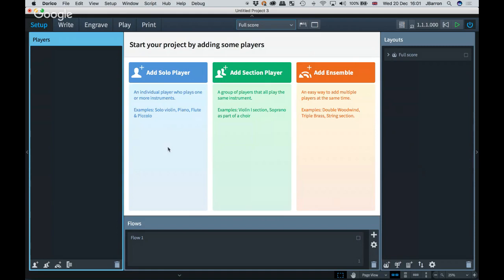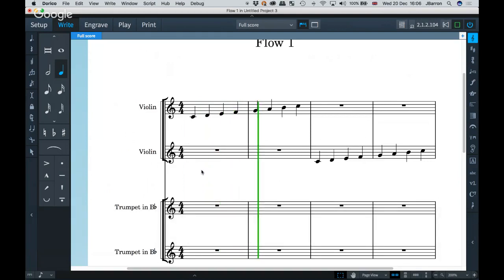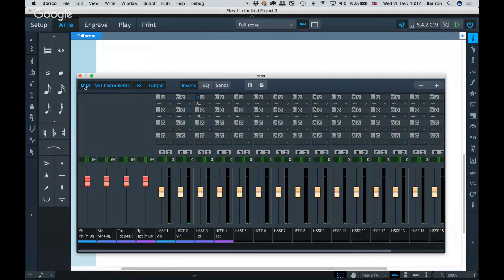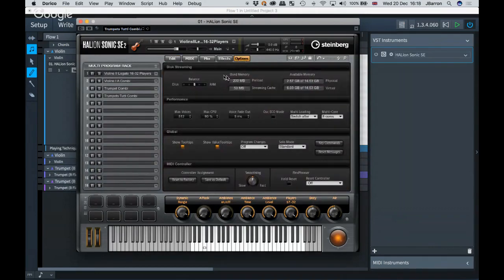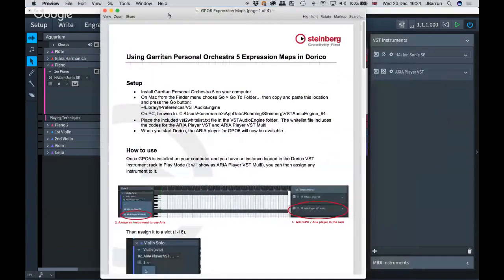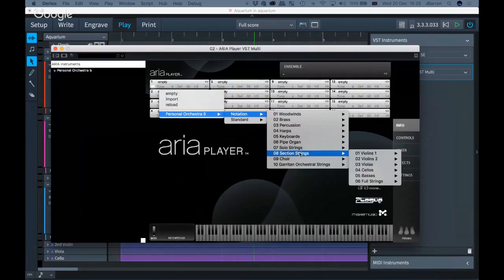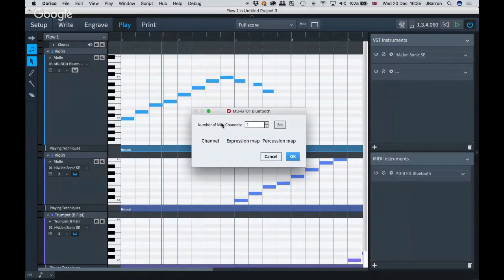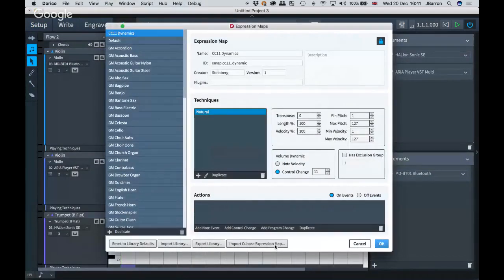Playback, Play Mode and Sample Libraries | Discover Dorico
In this session, we looked at playback options including preferences, shortcuts, mixer options, effects, Play mode options, VST rack, third-party sample libraries such as GPO5 and MIDI output.

With the Discover Dorico sessions, we aim to answer questions whether you have bought Steinberg's new notation program, are trying the trial or just starting to think about the possibilities it gives you.

We will answer your questions in a live interactive session. The session will be archived for viewing afterwards.